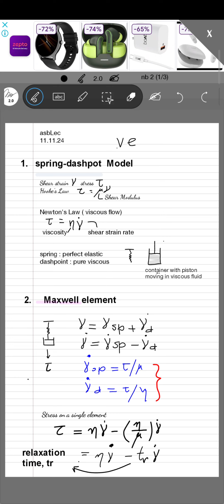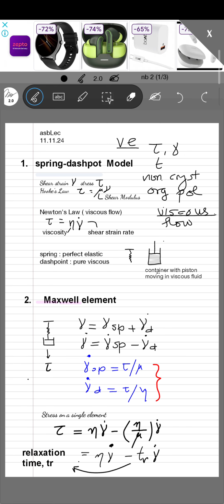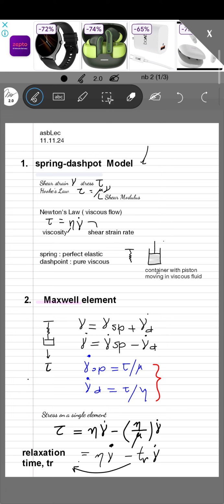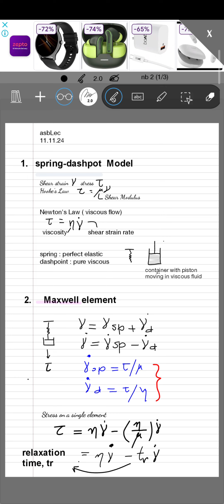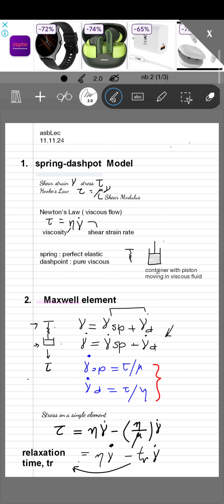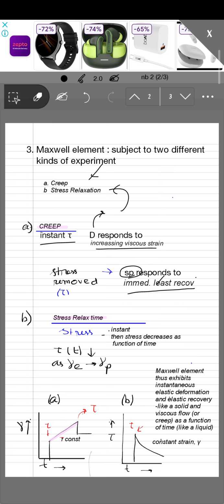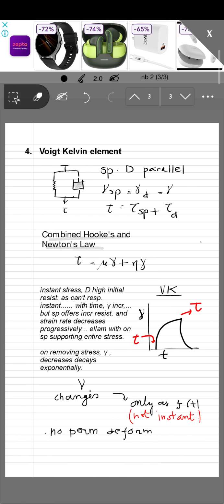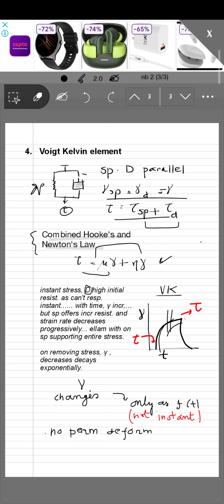389 Spring Dashpoint model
document